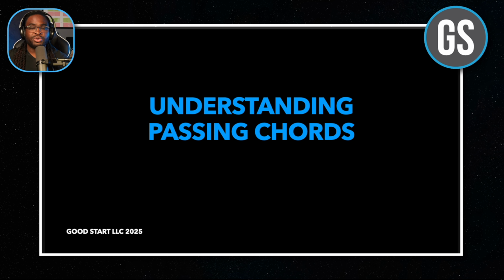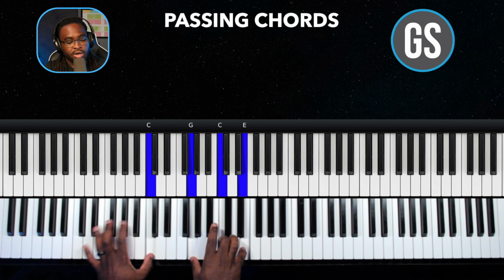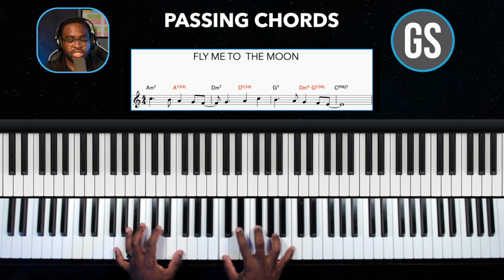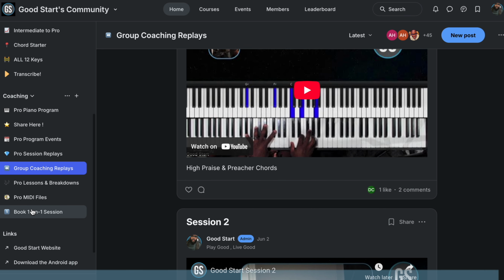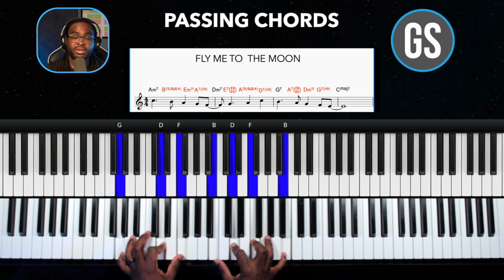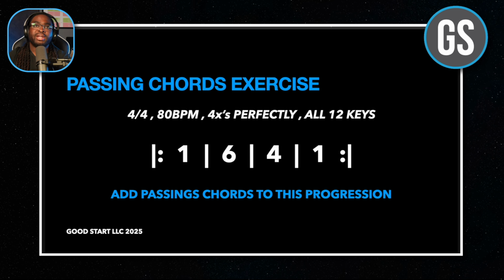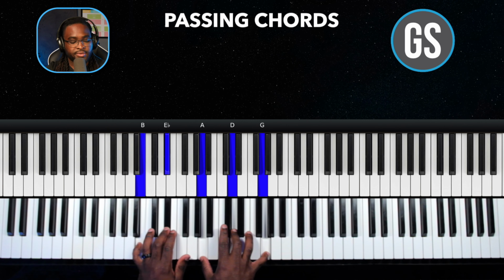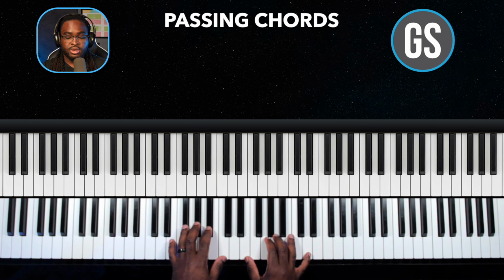UNDERSTANDING PASSING CHORDS LESSON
OPEN COMMUNITY ACCESS ($1 For Lifetime Access)

I hope you enjoyed , many blessings ! 🙏🏿